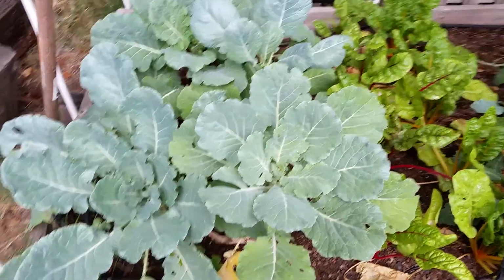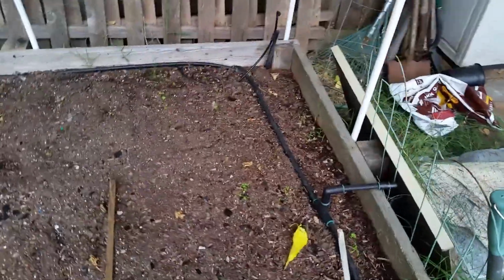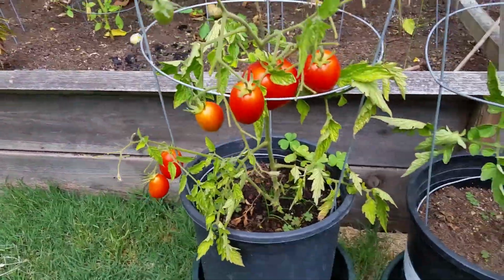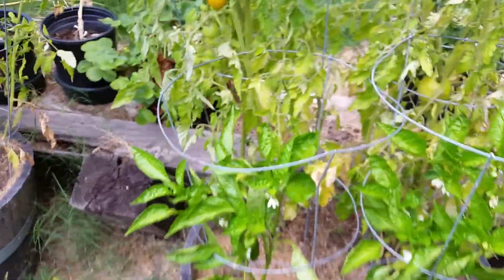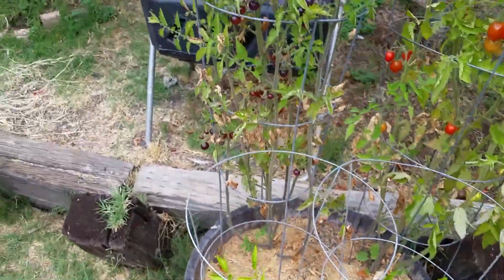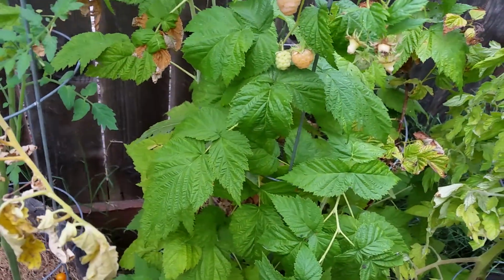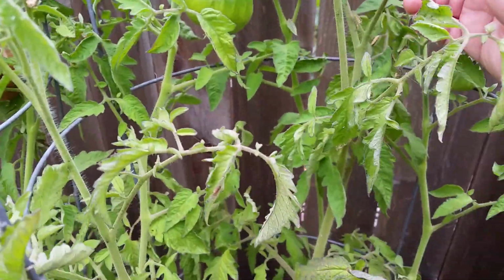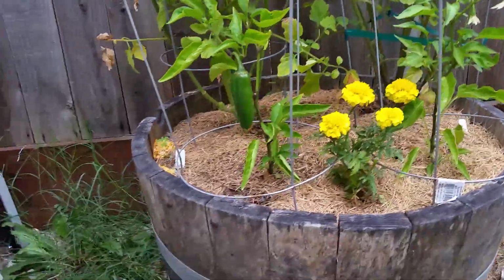Organic Veggie Garden update 8/21/17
Update on the Organic Veggie garden.  100% from seed.  See the effects of possible contaminated, purchased compost.